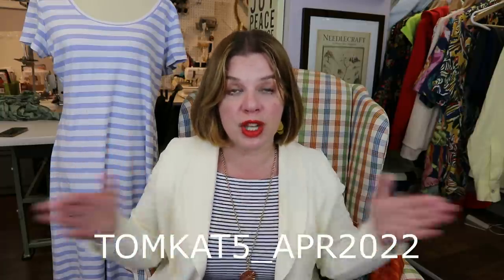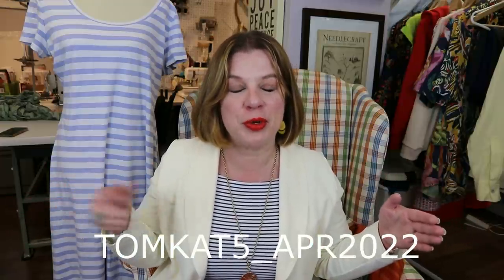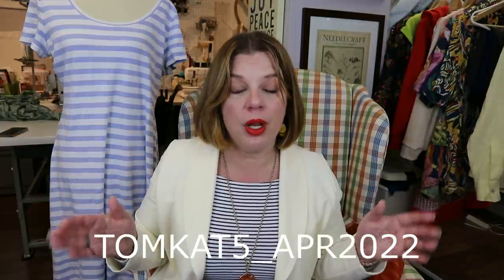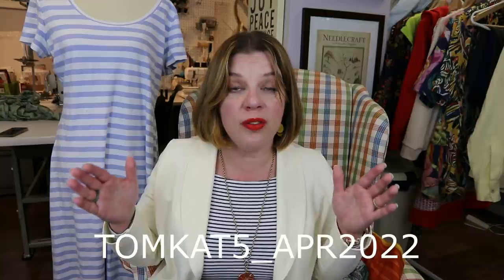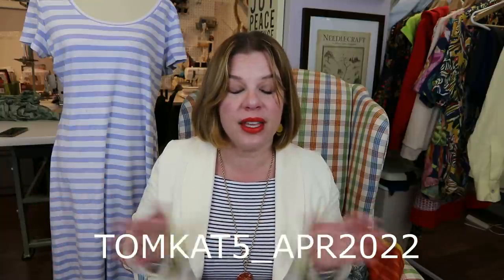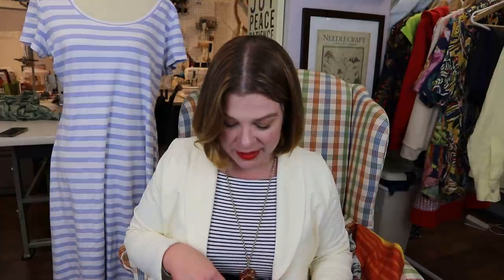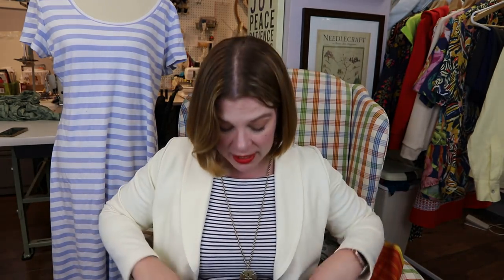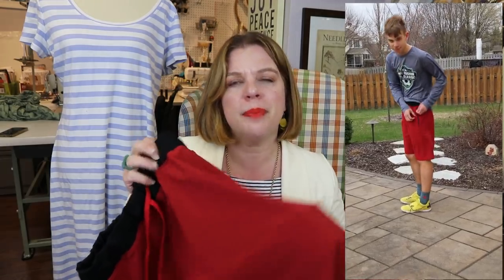My April Destashify Makes and Plans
It’s another Destashify video!
What I’m wearing:
Lipstick:
MAC Matte Lipstick in Lady Danger: MAC Matte Lipstick | MAC Cosmetics - Official Site | MAC Cosmetics - Official Site